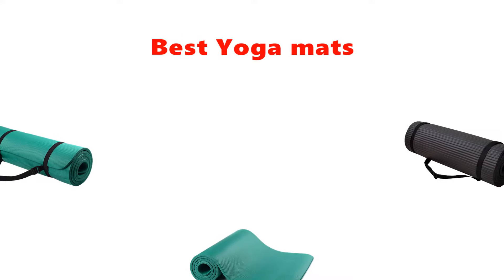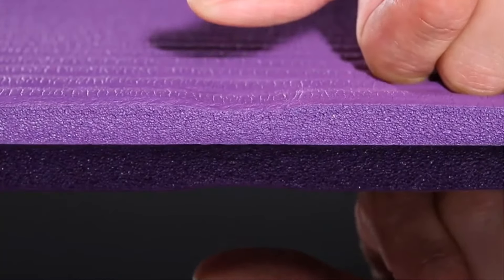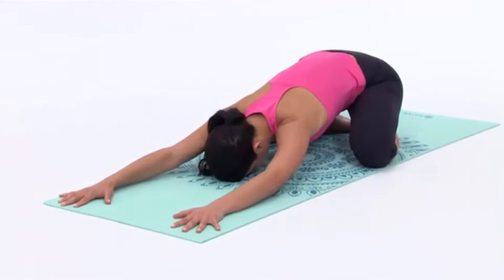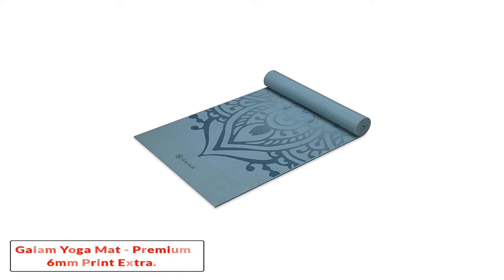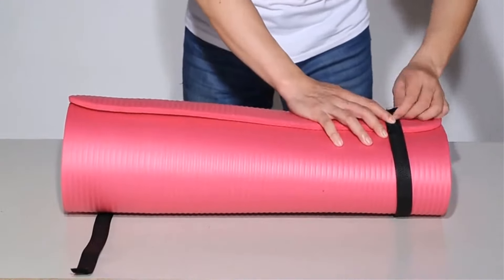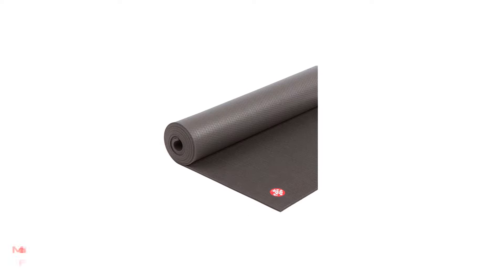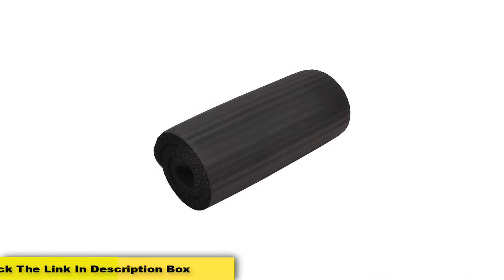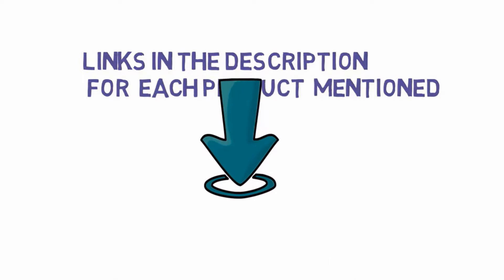✅ Top 5: Best Yoga Mats On Amazon 2021 [Tested & Reviewed]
Top 5 Best  Yoga Mats On Amazon 2021
📌Product Link📌:
☄️1. BalanceFrom GoYoga All-Purpose 1/2-Inch Extra Thick
📌US Prices
📌UK Prices
📌CA Prices
☄️2. BalanceFrom GoYoga+ All-Purpose 1/2-Inch Extra Thick High Density
📌US Prices
📌UK Prices
📌CA Prices
☄️3.Gaiam Yoga Mat - Premium 6mm Print Extra Thick Non Slip Exercise & Fitness Mat for All Types of Yoga,
📌US Prices
📌UK Prices
📌CA Prices
☄️4. Heathyoga Eco Friendly Non Slip Yoga Mat, Body Alignment System
📌US Prices
📌UK Prices
📌CA Prices
☄️5. Brieftons QuickPull Food Chopper: Large 4-Cup
📌US Prices
📌UK Prices
📌CA Prices
☄️6. Aurorae Classic/Printed Extra Thick and Long 72" Premium Yoga Mat
📌US Prices
📌UK Prices
📌CA Prices
☄️7. IUGA Pro Non Slip Yoga Mat, Unbeatable Non Slip Performance
📌US Prices
📌UK Prices
📌CA Prices
If you are looking for the latest & Branded Best food chopper Then you are in the right place. Here I`m going to share with you the top Rated tool trays
that have been best sold and reviewed in the last couple of months on amazon.. Now Enjoy Your Product.